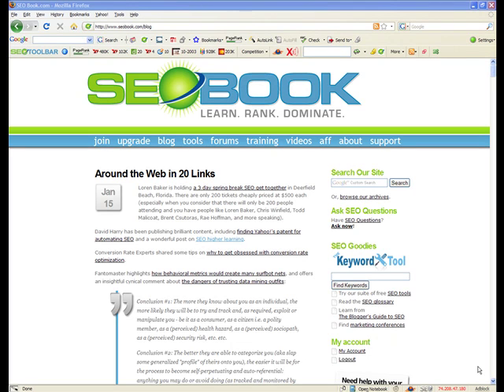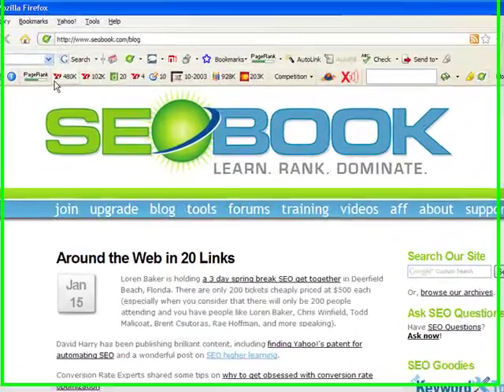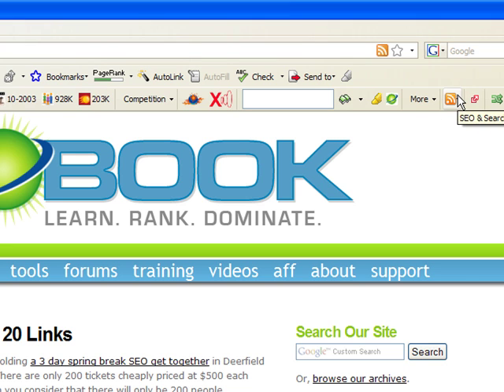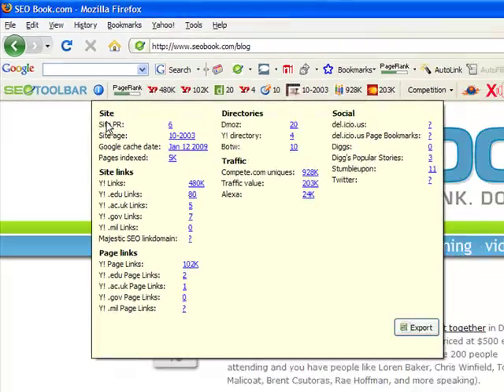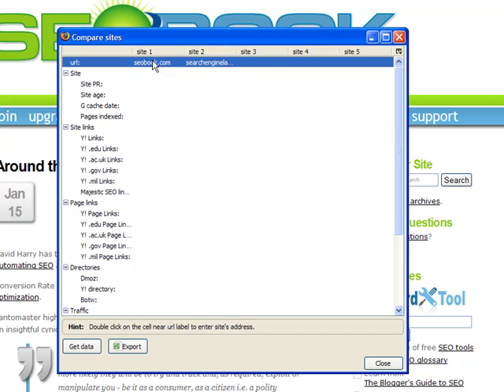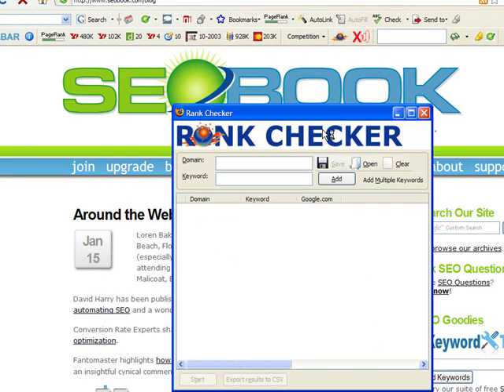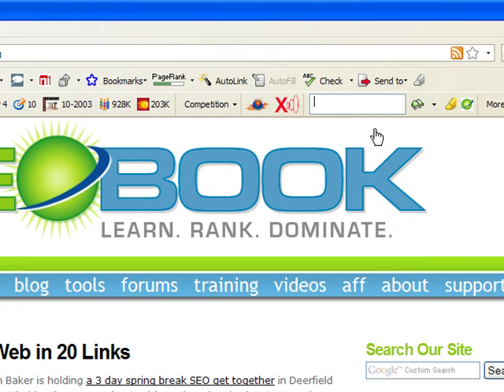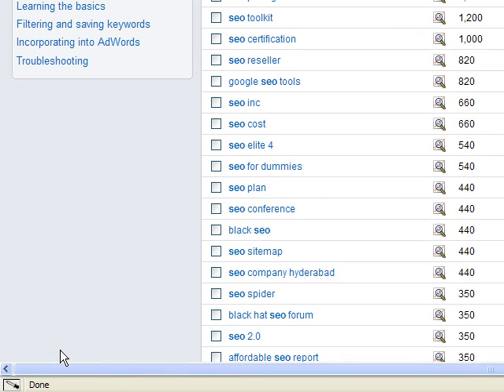SEO Toolbar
... here is a video walkthrough of the SEO Toolbar.